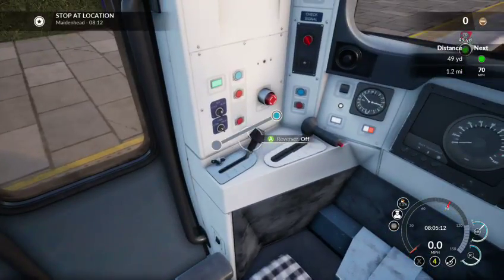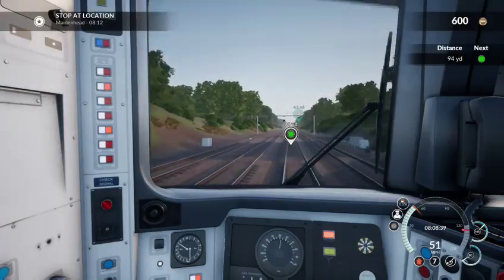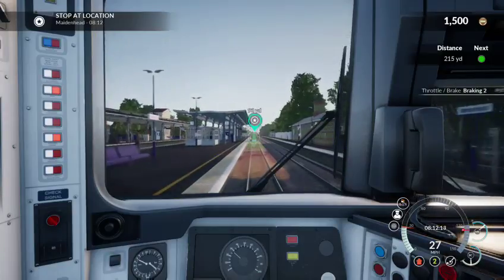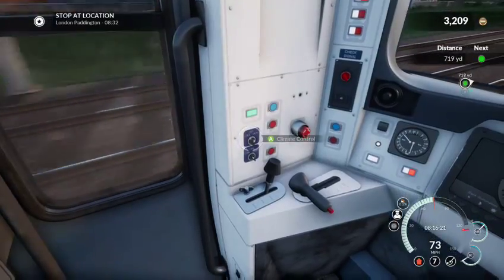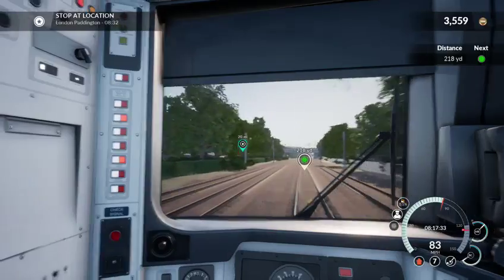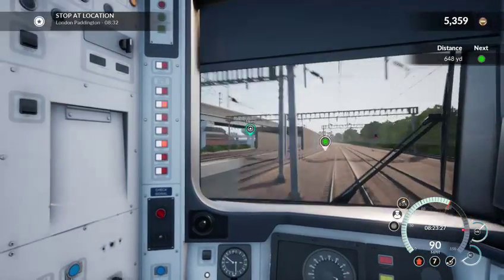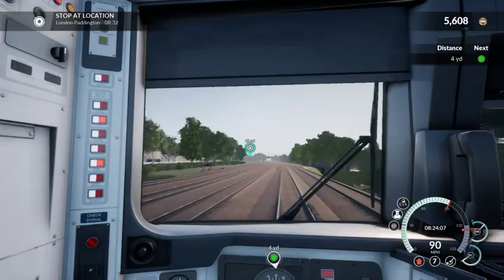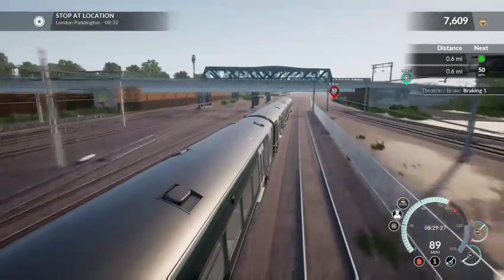That Fox Plays Train Sim World: 1P17 Henley on Thames to London Paddington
Train Sim World Founders Edition: The 1P17 Henley on Thames to London Paddington service.